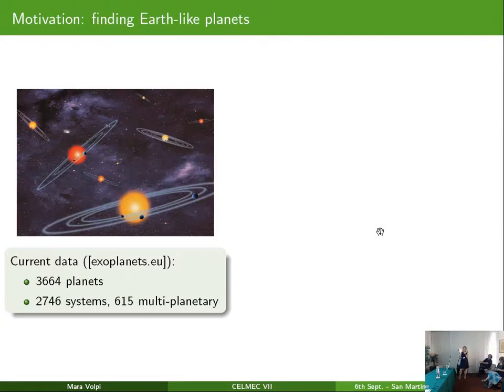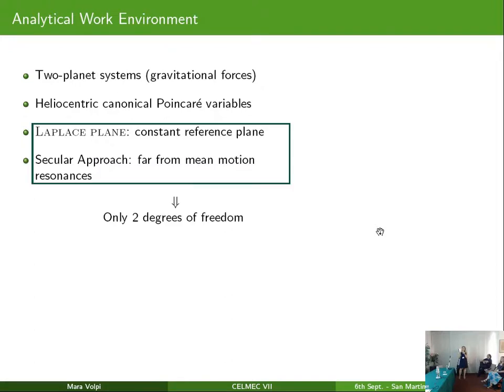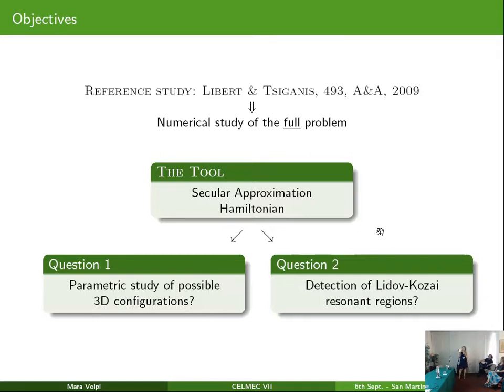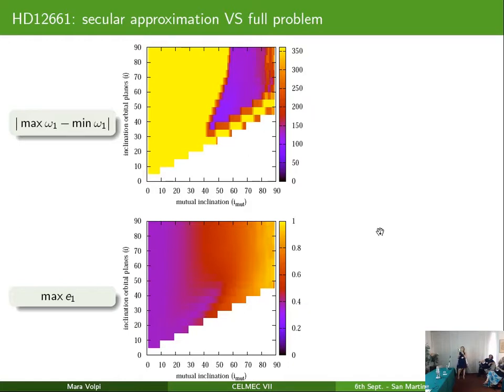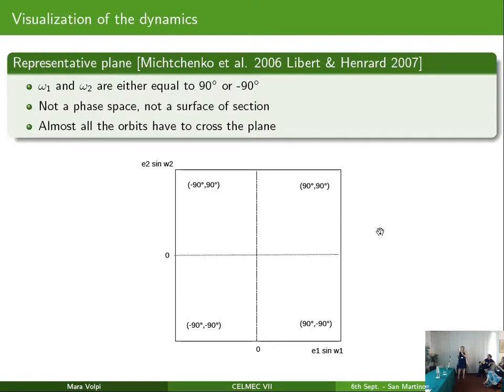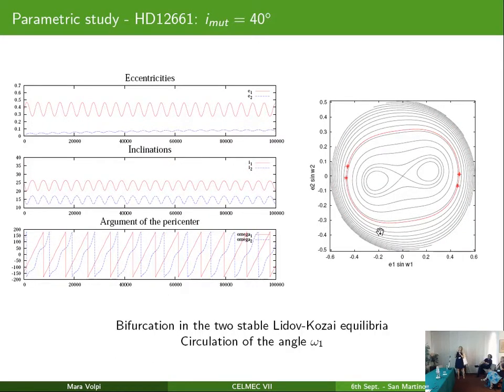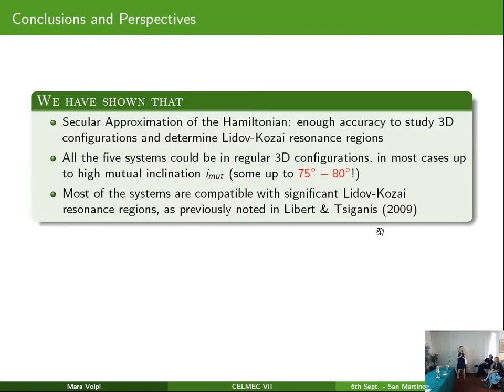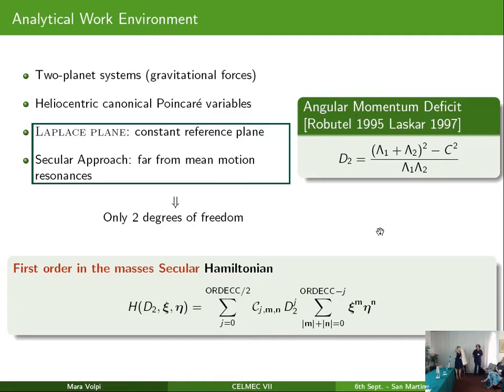M. Volpi “On the stability of 3D planetary system configurations”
Abstract. To date, more than 600 multiple planet systems have been discovered. Due
to the limitations of the detection methods, our knowledge of the systems is usually far
from complete. In particular, for planetary systems discovered with the radial velocity
technique, the inclinations of the orbital planes (and thus their mutual inclinations and
masses) are unknown. Our work aims to constrain the observations of several non-resonant
extrasolar systems. Through analytical analysis based on a first-order secular hamiltonian
expansion and numerical explorations performed with a chaos detector (MEGNO), we
identify ranges of values for the mutual inclinations which ensure the long-term stability of
the system. Particular attention is also given to determine the possibility of the detected
extrasolar systems to be in a Lidov-Kozai resonant state.
Joint work with A.-S. Libert.